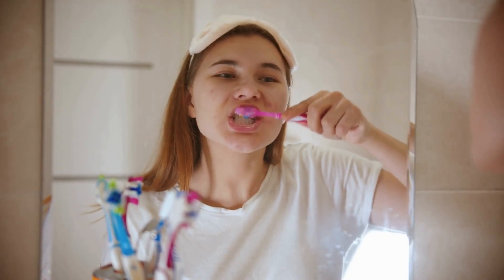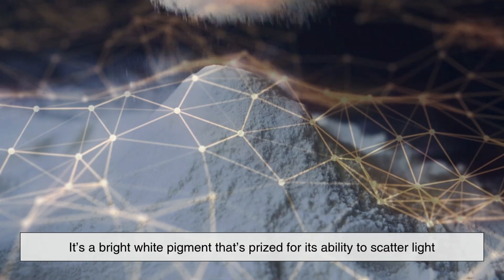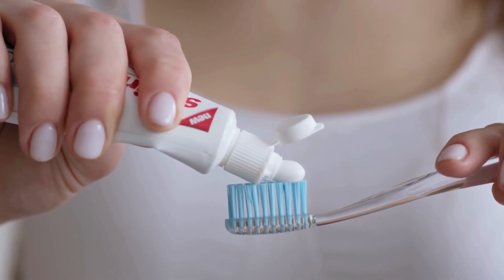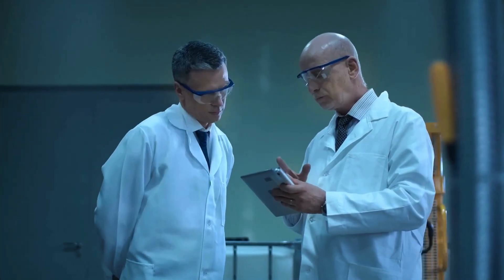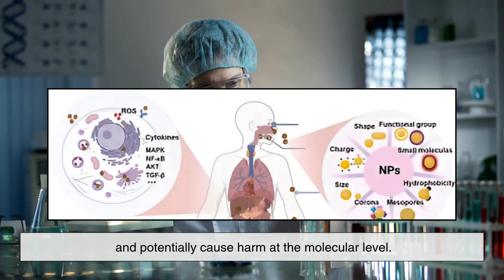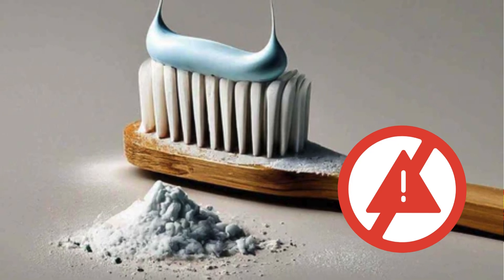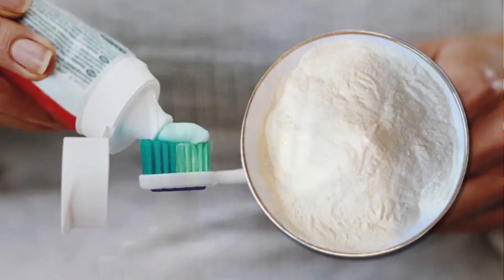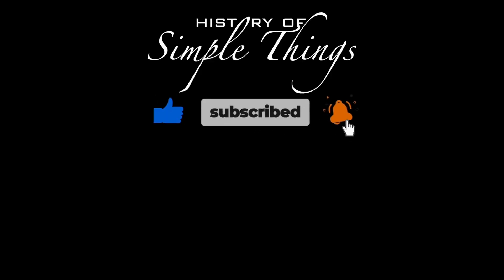Why Is There Titanium in Your Toothpaste?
Have you ever looked at the ingredients on your toothpaste tube and wondered why titanium—a metal used in airplanes and medical implants—is in there? In this video, we break down the science of titanium dioxide (TiO₂), its role in your toothpaste, and the ongoing debate about its safety.

Whether you're a curious mind, a science lover, or just someone who wants to understand what’s going into their mouth every morning, this deep dive will give you a whole new perspective on something you probably use every day without thinking twice.

⏱️ Timestamps:
0:03 - Intro: Wait… Titanium in Toothpaste?
1:03 - What is Titanium Dioxide (TiO₂)?
1:57 - Why It’s in Your Toothpaste
2:54 - How Titanium Dioxide Works
3:38 - Nanoparticles and Safety Concerns
4:41 - Global Regulations and Bans
5:40 - Should You Be Worried?
6:19 - Alternative Whitening Methods
6:59 - The Big Picture